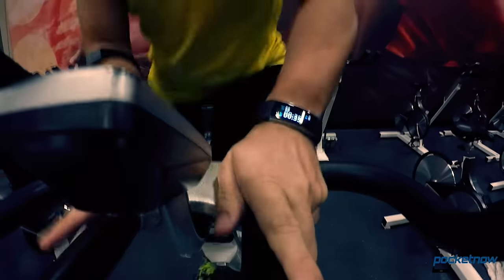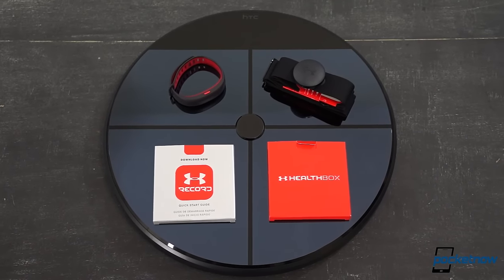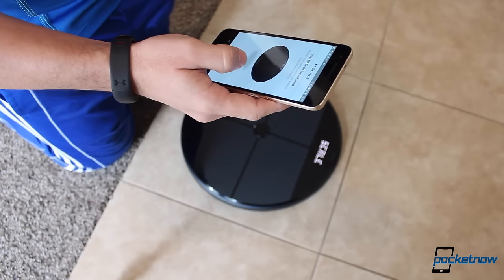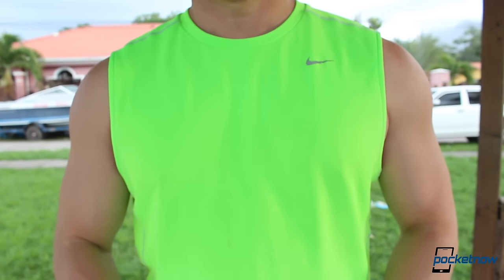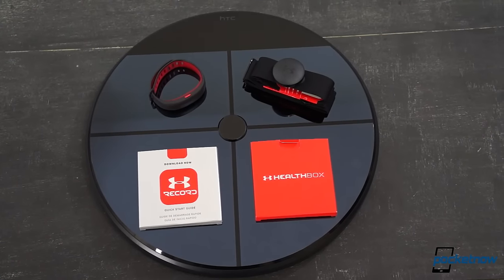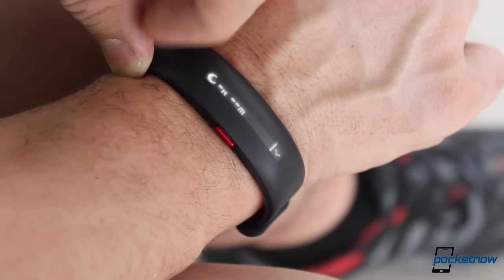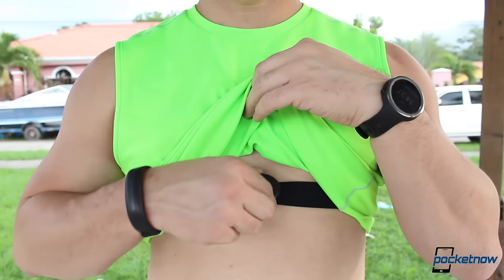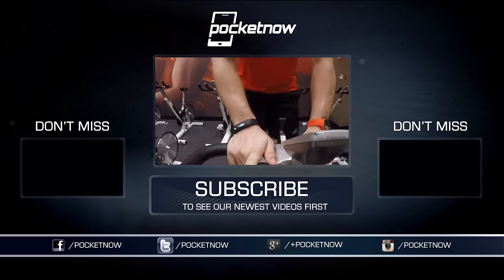UA HealthBox by HTC Review - Pocketnow Fitness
CES 2016 was proof that a lot of companies are out to build wearables that do fitness to a certain degree. Some of these are good enough to solve some needs, but the fact of the matter is that most are still experimenting. Serious fitness requires a little more of the things that are proven to already work, and never have we seem a more holistic approach to fitness than with the Under Armour HealthBox, made by HTC.

See, most trackers can do a decent job at being just that,.. Trackers.. But if you’re the type that is either starting out or is already invested in the fitness life style, you know you’ll need a los more than just a step counter. The UA HealthBox is actually three products, and once you get to know how they blend together, you’ll understand why it’s worth considering.

Watch our full Pocketnow Fitness review.

Also read Michael Fisher's first impressions here: /2016/01/05/underarmour-healthbox-first-impressions